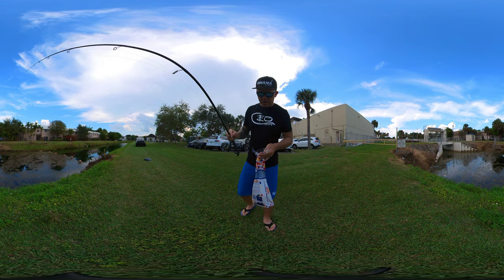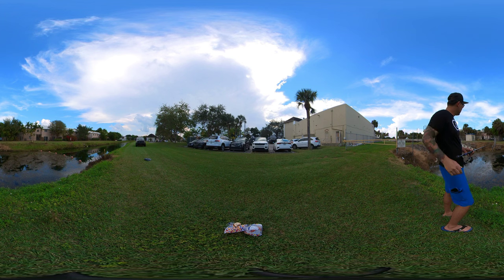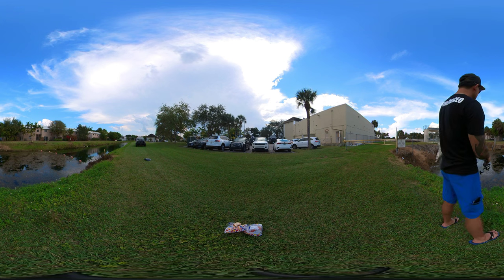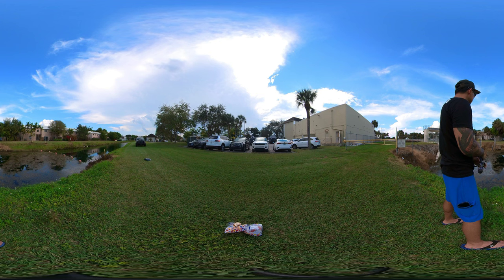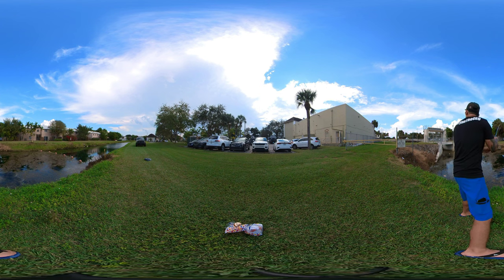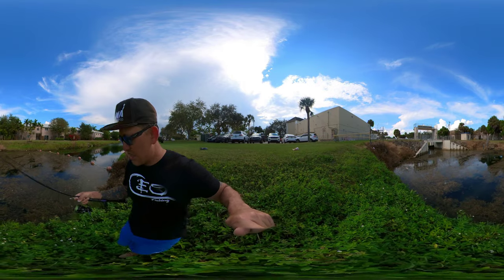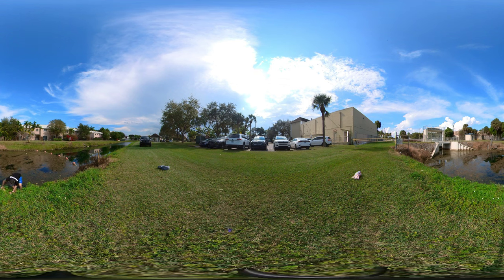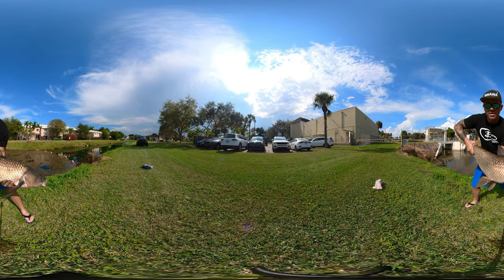VR Fishing for Grass Carp Tutorial in 360 4K (Move screen around)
Grass carp fishing tutorial in 4k 360. Watch in VR oculus or just rotate the screen!
Snap: thehooksetlife